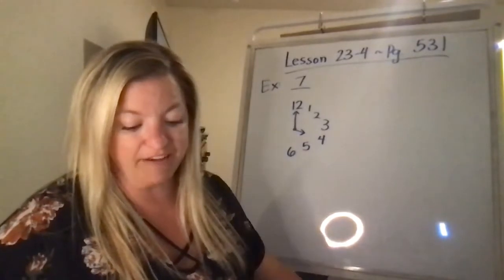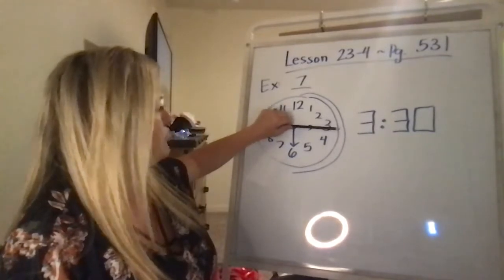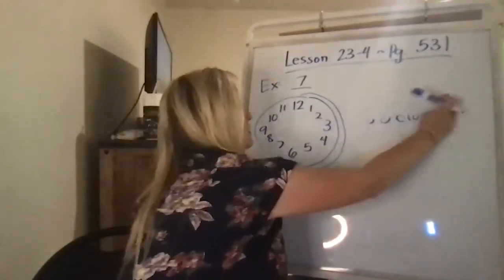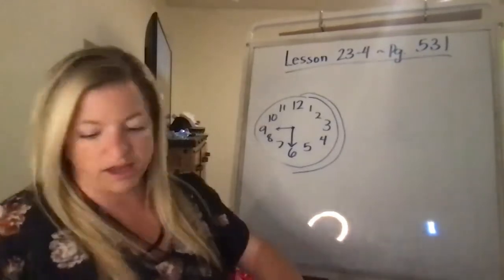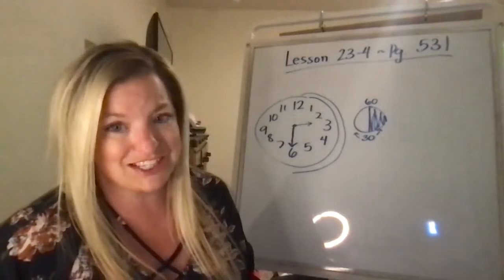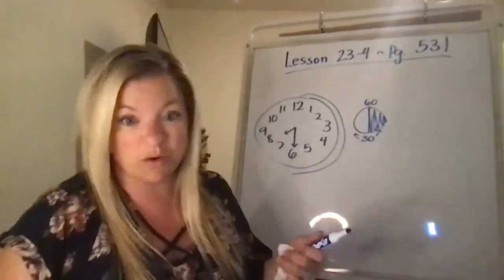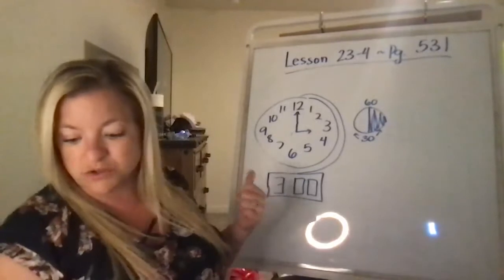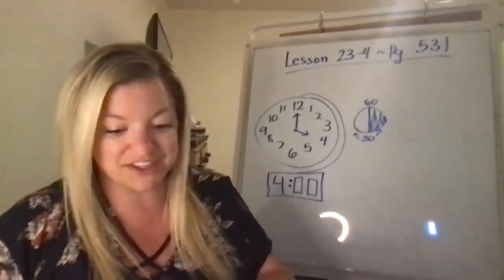Math Lesson 23-4 - Thursday - Pgs. 531-534